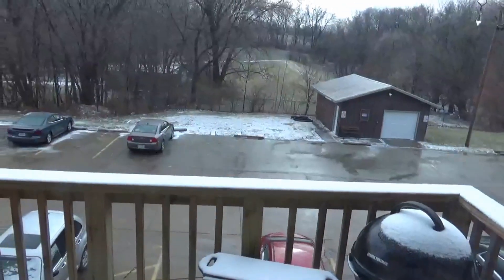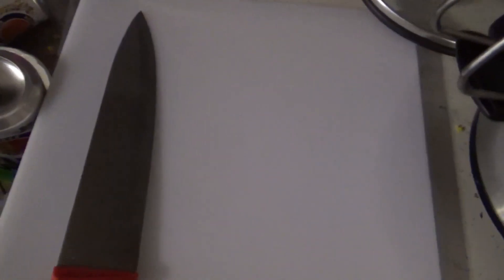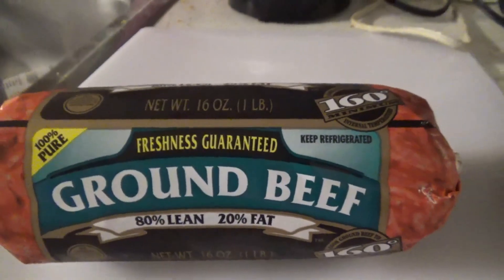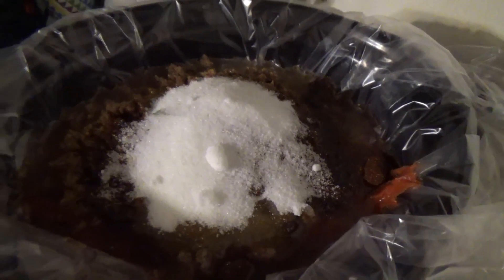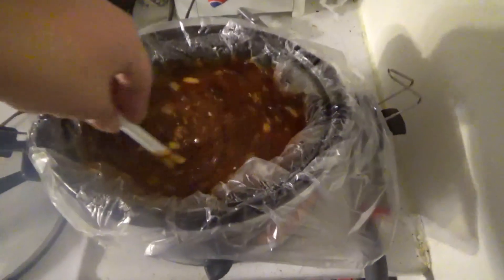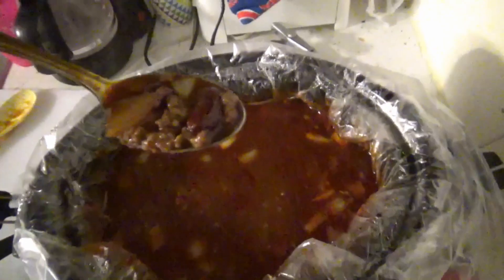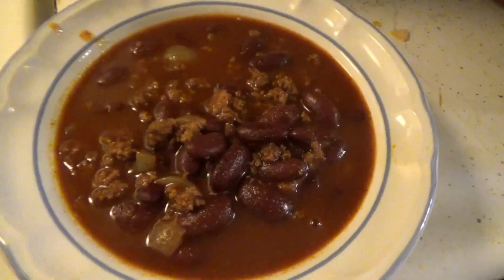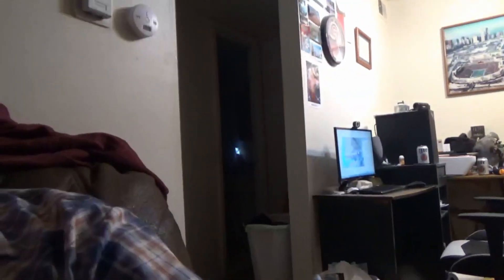Making A Batch Of Chili #1502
Even no recipe to follow. Time to do a batch of chili. We make it to taste. Just in time for the cold weather.